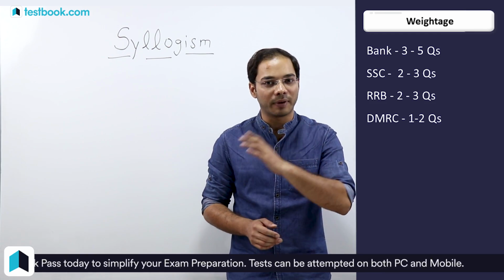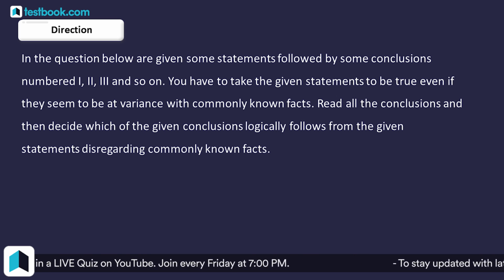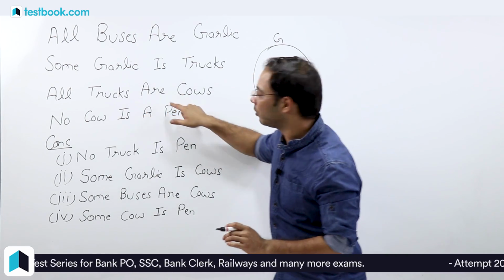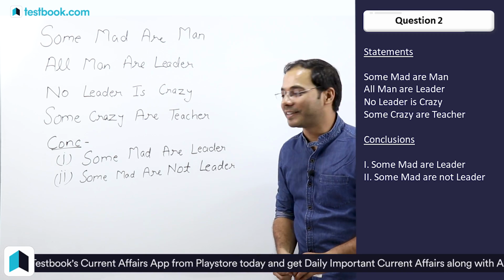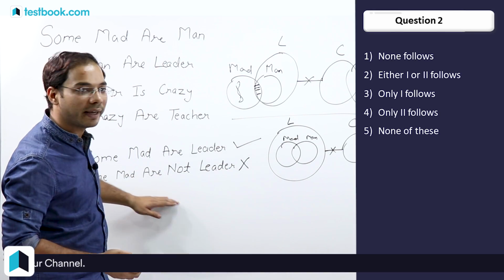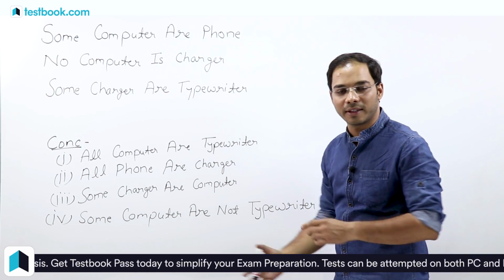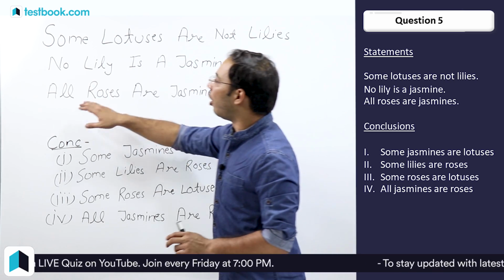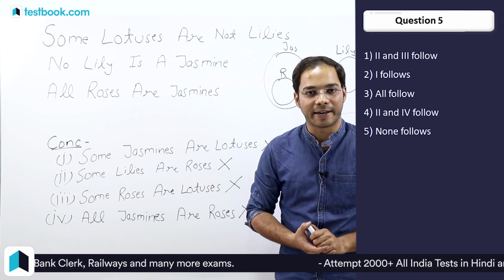Syllogism Shortcuts & Tricks Part 1 | Reasoning Shortcuts for SSC, Bank & Railway Exams in English